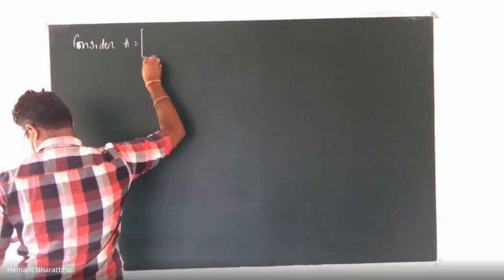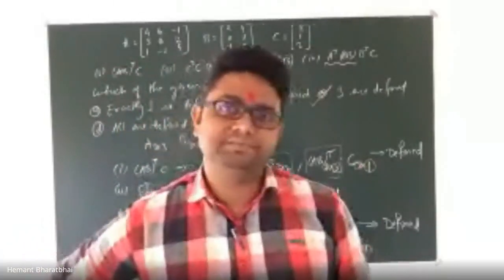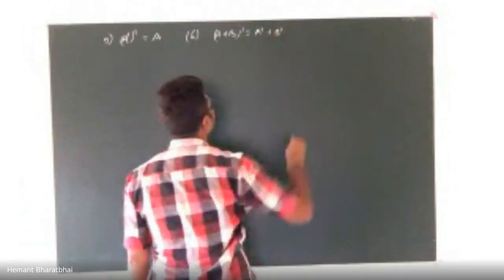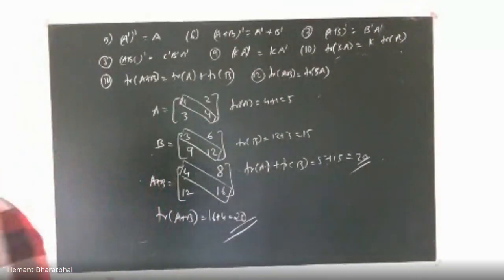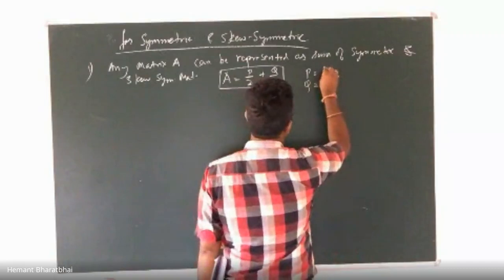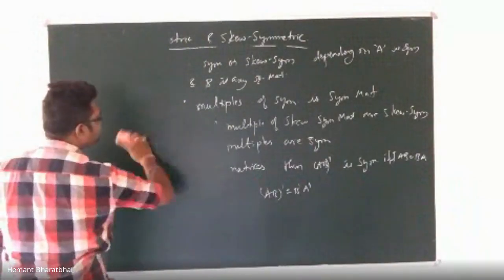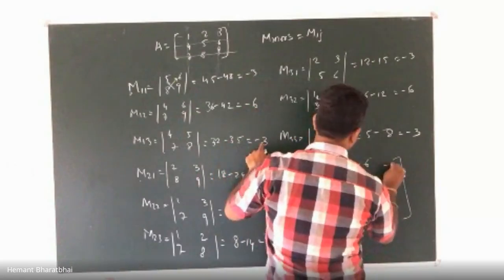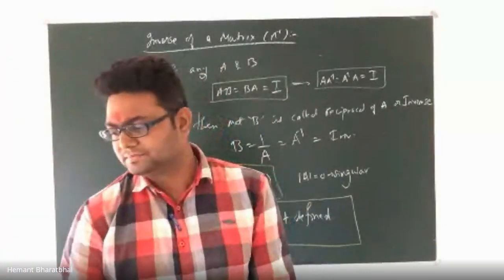dcu gcpg grp 2021 07 03 at 01 57 GMT 7